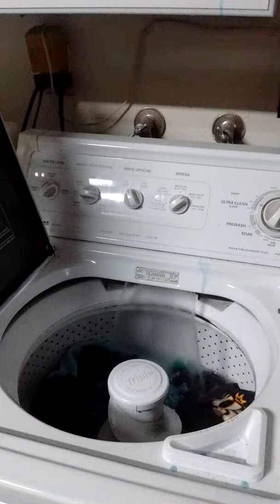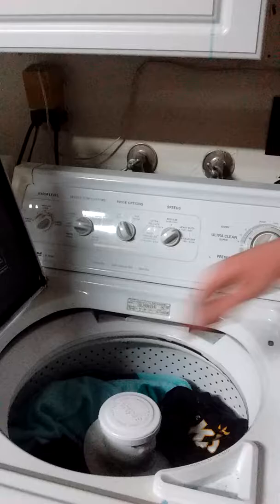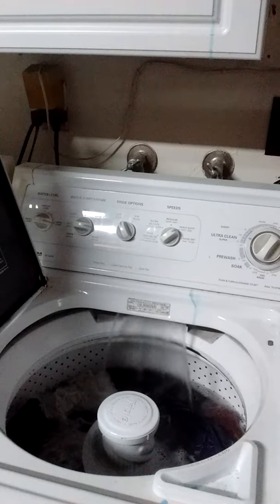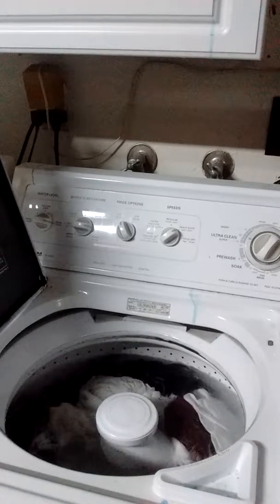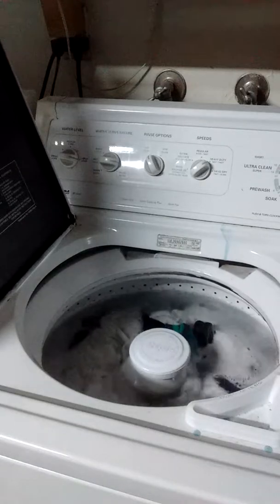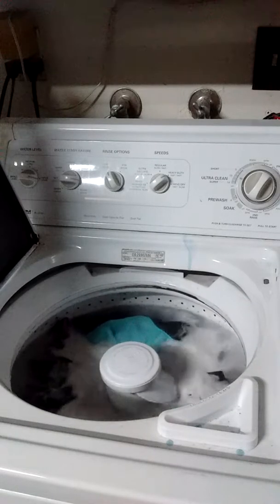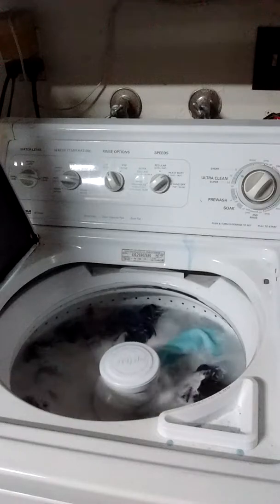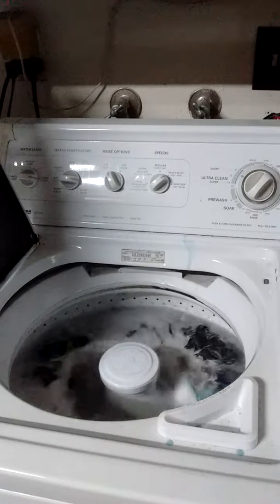1997 Kenmore washer part 2 of 5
My neighbors washer